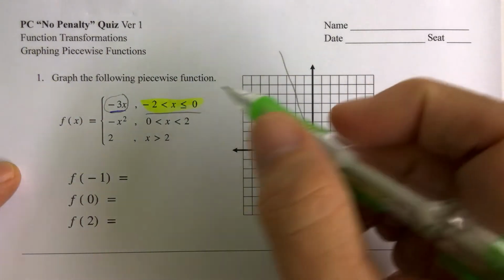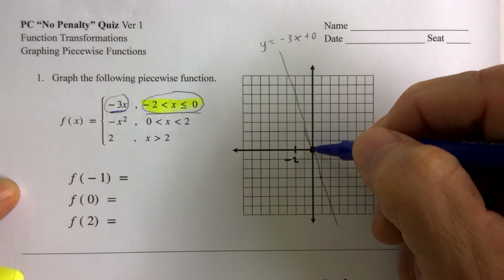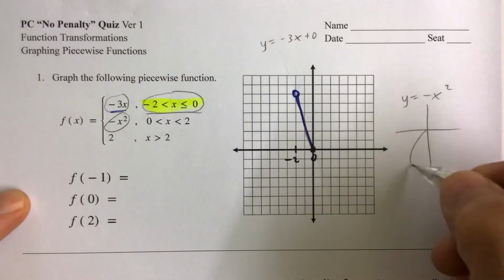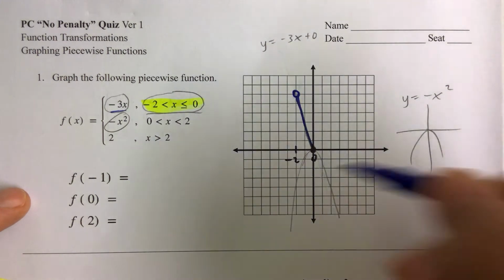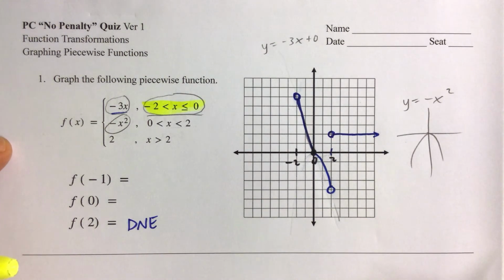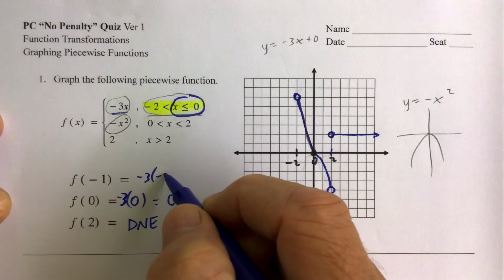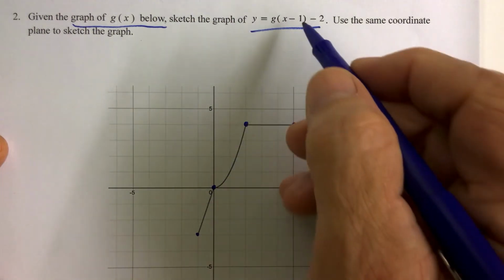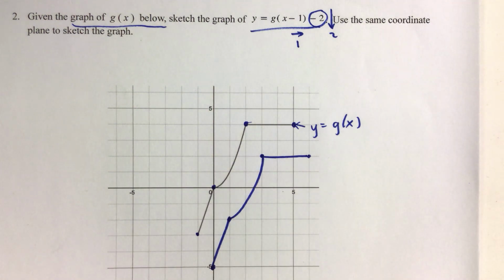PC U2 2.4/2.5 No Penalty Quiz Solution Ver 1